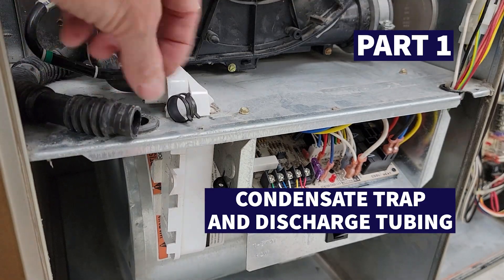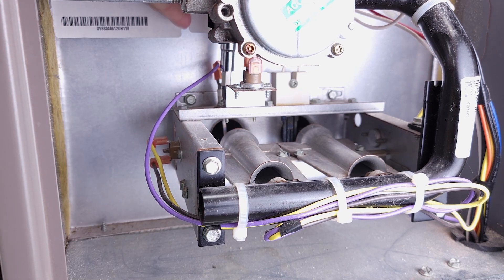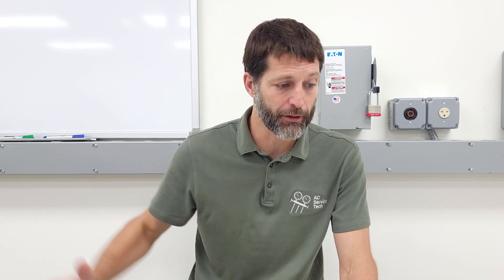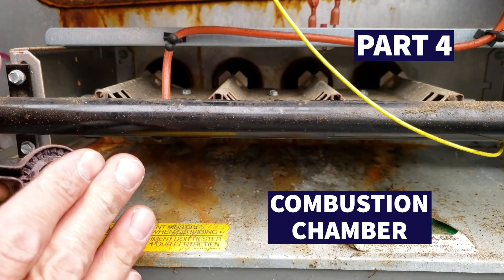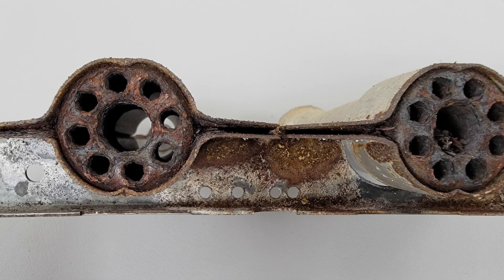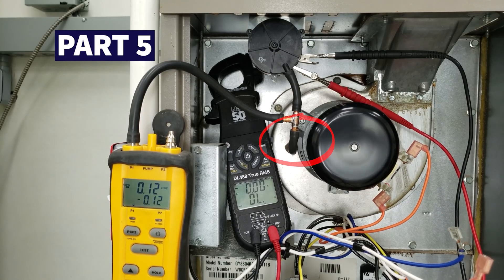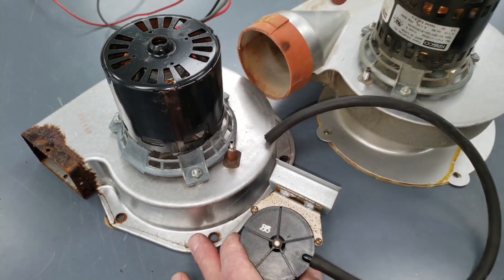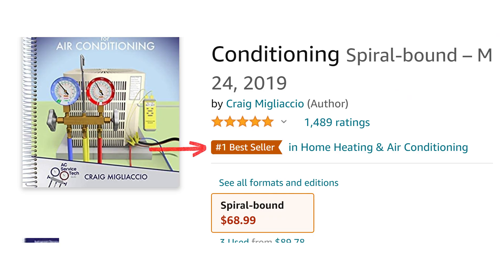5 Gas Furnace Parts That MUST BE CLEANED or the Unit will Fail and Won't Heat!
In this HVAC Training Video, I Show Five Gas Furnace Parts That Must Be Cleaned So That The Furnace Doesn't Fail! Preventative Maintenance Must Be Performed to Keep a Furnace Operating! Supervision is needed by a licensed HVACR Tech while performing tasks as Experience and Apprenticeship garners Wisdom and Safety.